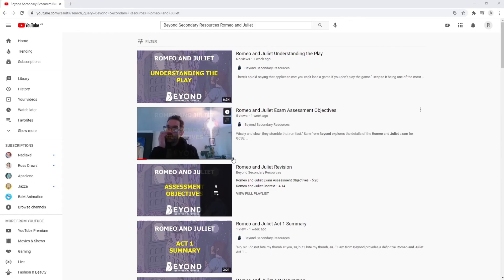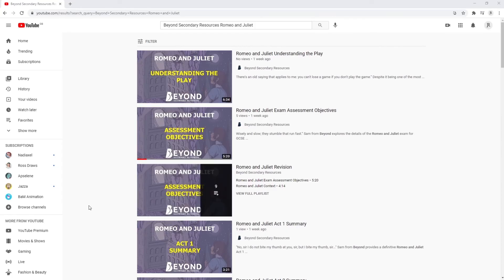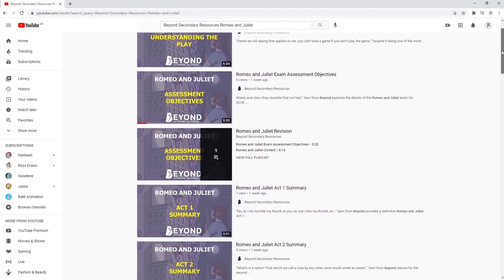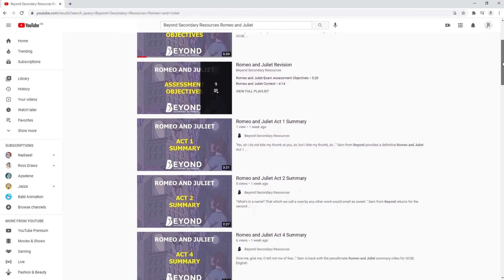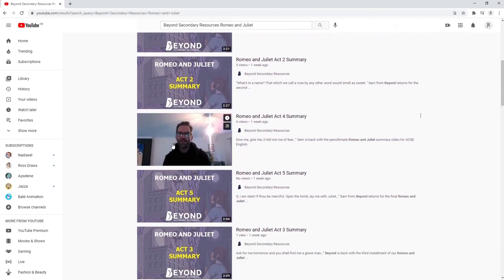Romeo and Juliet: Exam Assessment Objectives - A Beyond Guide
“Wisely and slow; they stumble that run fast.”

Sam from Beyond explores the details of the Romeo and Juliet exam for GCSE English, talking students through the specifics of the exam and the best approach for success. Join the house of Capulet as we lift the lid on the Romeo and Juliet exam and share our tips and tricks for exam preparation.

Fancy a free taste of our revision guide material?

For everything else, why not check out our dedicated Romeo and Juliet category?